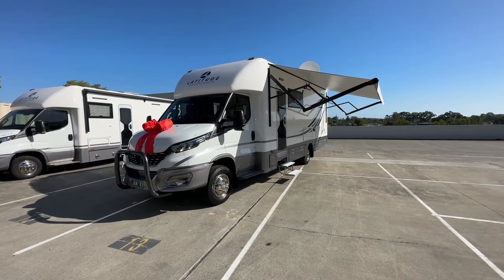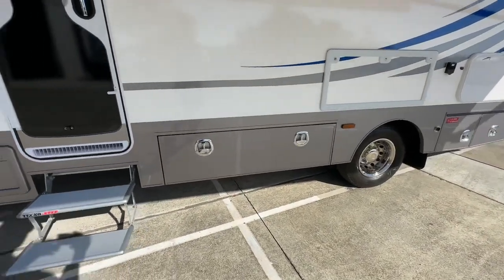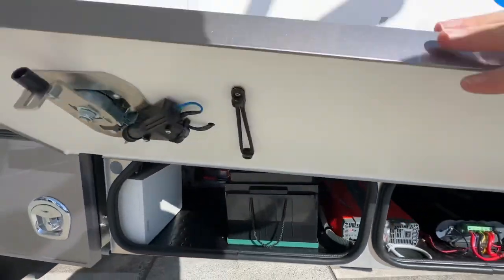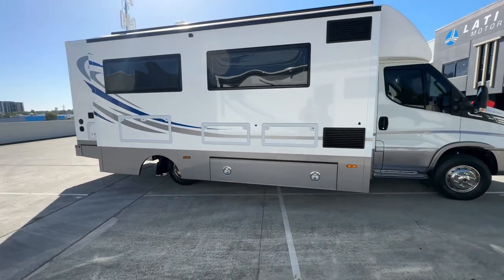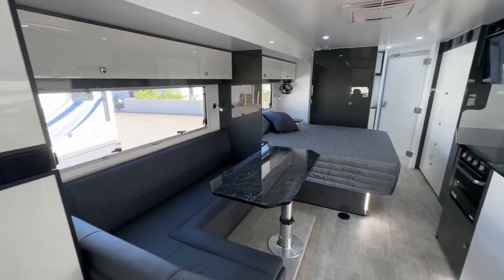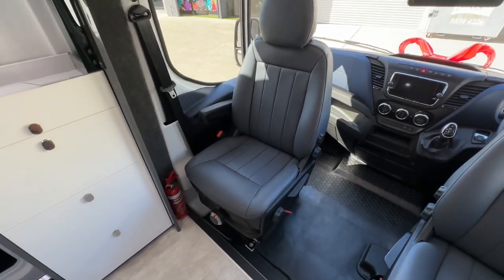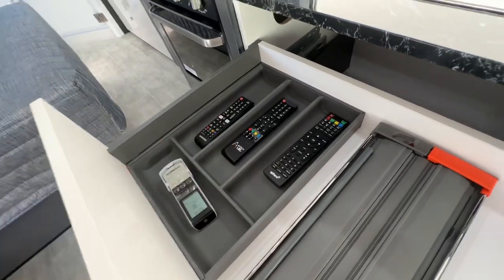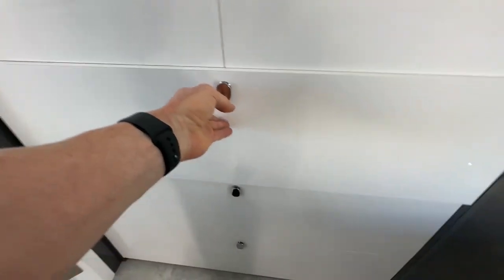IVECO Daily Luxury Motorhome. Latitude Element 27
Come on a tour of this latest Element 27 model with Ben. Latitude Motorhomes is Australia’s premier luxury RV builder. Boasting the very best RVs available in Australia.
Our models range from the 4x4 Mercedes Sprinter based Titanium model through to the Meridian 30.
Make sure to check our channel, website and socials for more info.